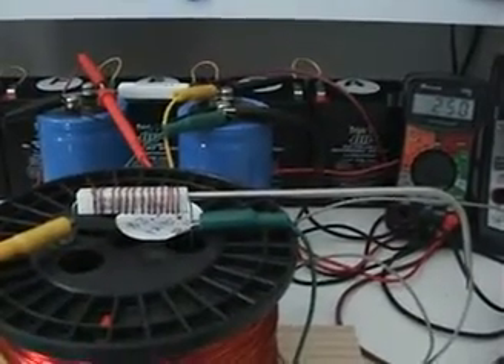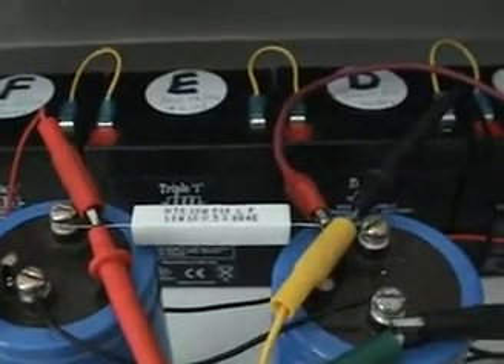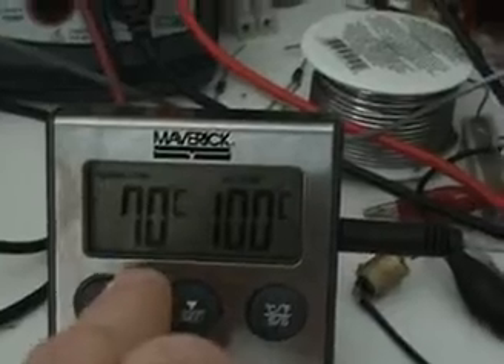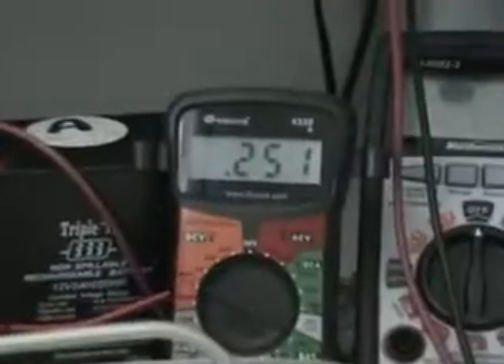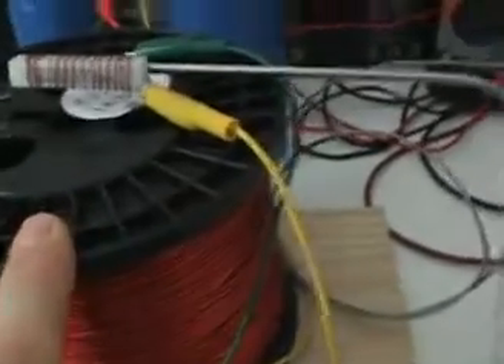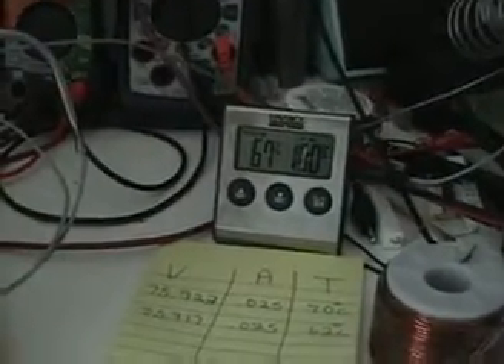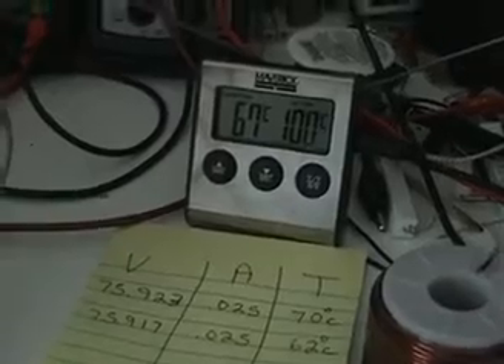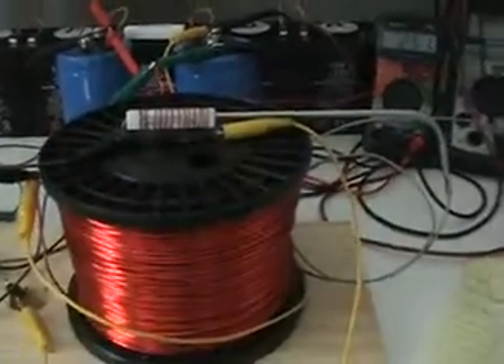Effect of Recirculating BEMF to Coil test 13